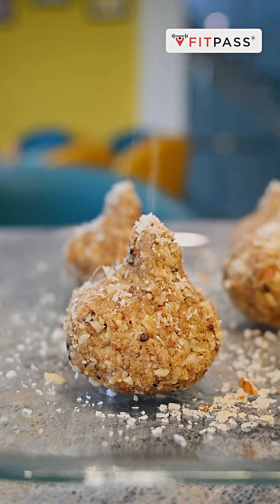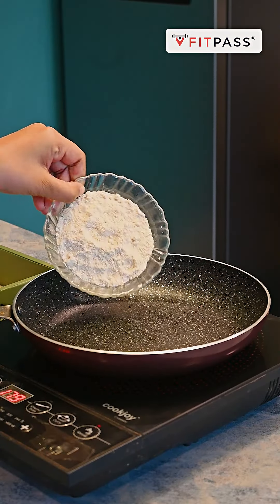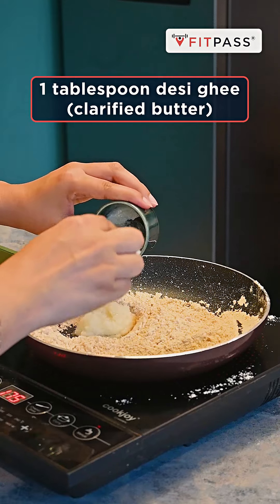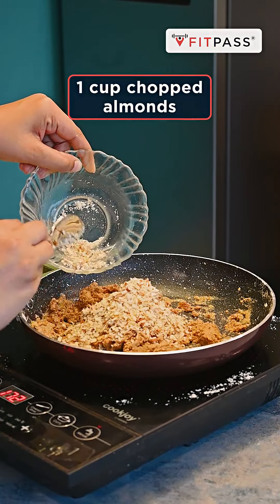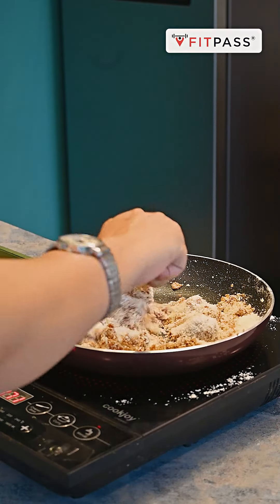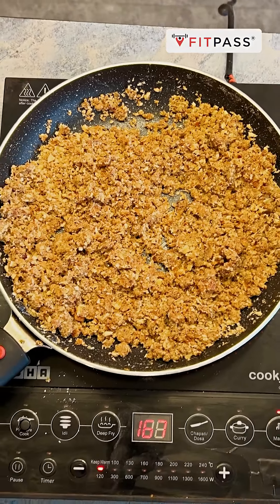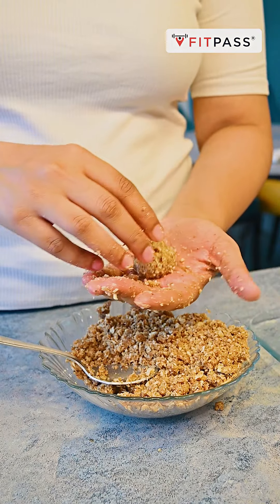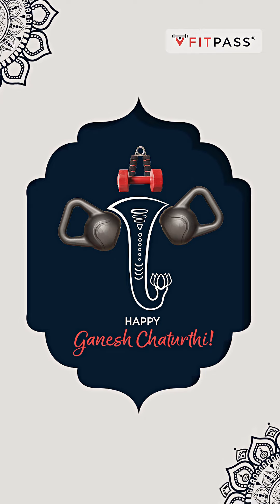Celebrate Ganesh Chaturthi with a Healthy Modak Recipe | Nutritionist Anam | FITPASS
Savour the joy of traditional treats with a FITFEAST twist! Indulge in festive flavours without compromising your fitness goals with this delicious and healthy Modak recipe, shared by Nutritionist Anam. Celebrate the spirit of Ganesh Chaturthi while maintaining your fitness & wellness journey. Happy Ganesh Chaturthi!